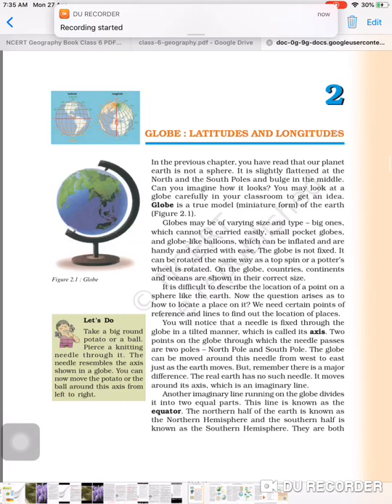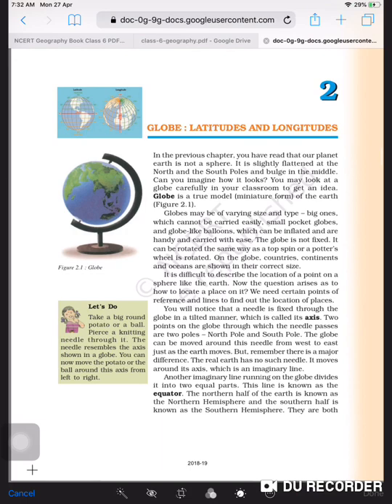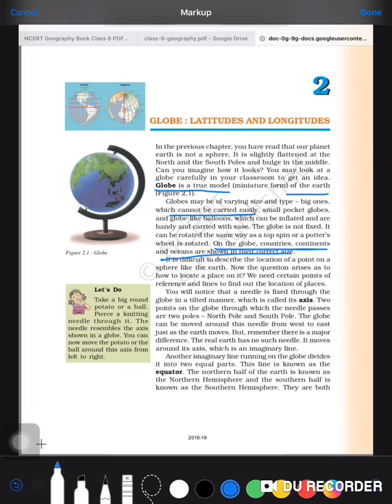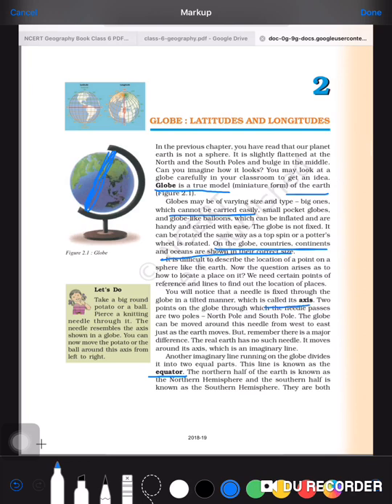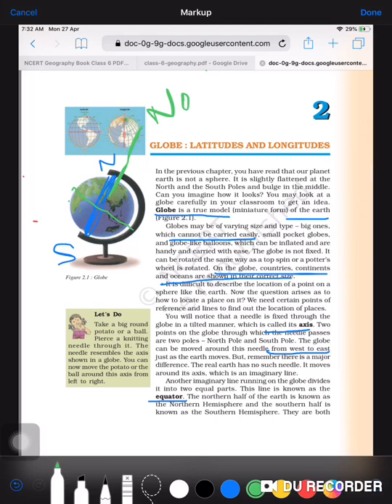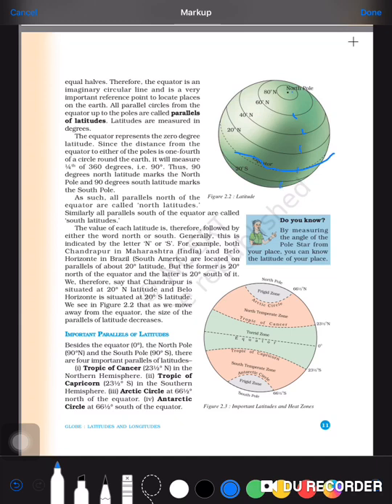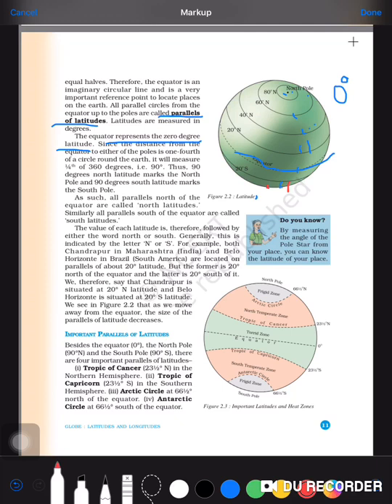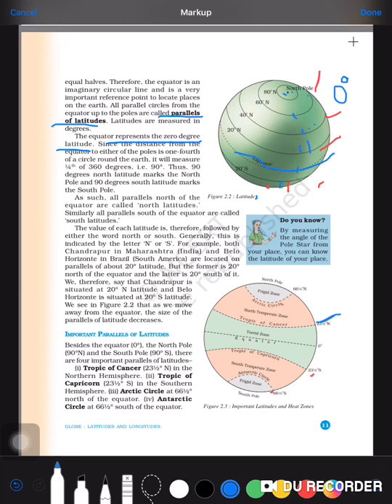Class-VI,Globe-Latitudes and Longitudes,Recapitulation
Ch-2,Geography , part-1,Mona Chhabra #4